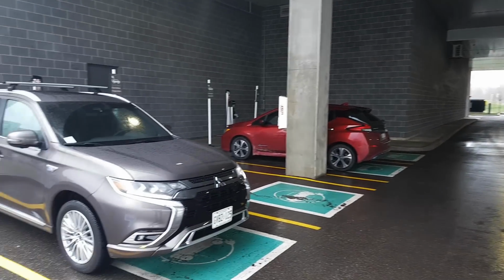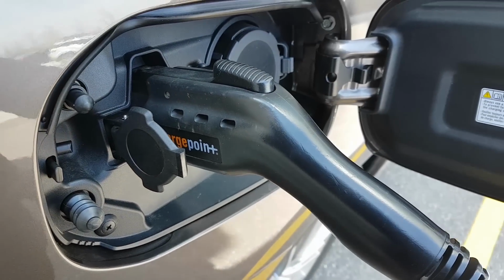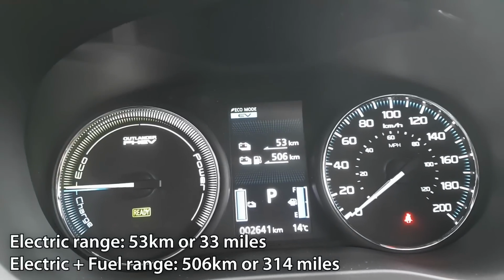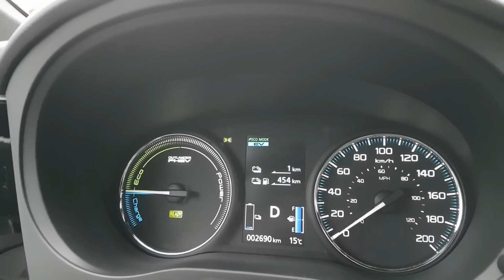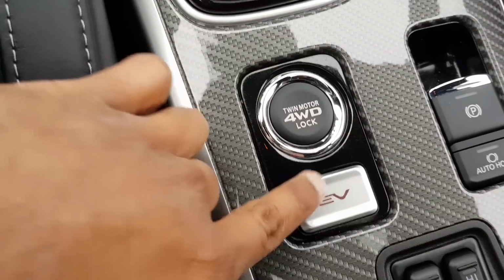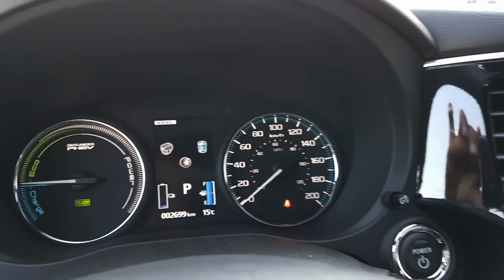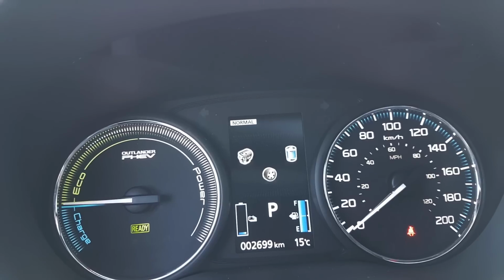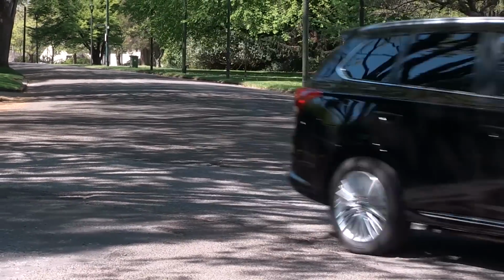2021 Mitsubishi Outlander PHEV - Battery Economy Review + Charge Costs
We test the battery economy of the Outlander PHEV. You can also watch the fuel economy MPG test we did on the Outlander gasoline model on our channel. The Outlander's closest non-PHEV competitors are:
- Mazda CX-5
- Ford Escape
- Chevrolet Equinox
- GMC Terrain
- Toyota RAV4
- Jeep Cherokee
- Subaru Forester
- Nissan Rogue